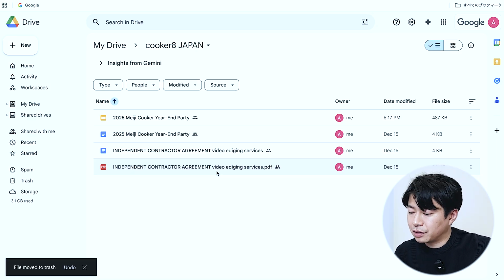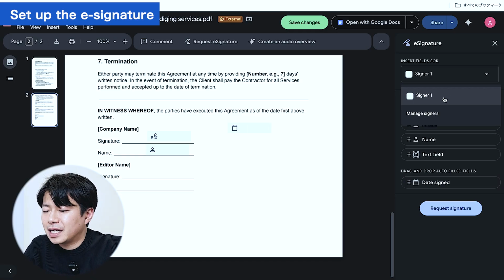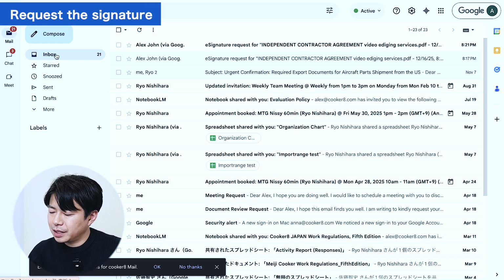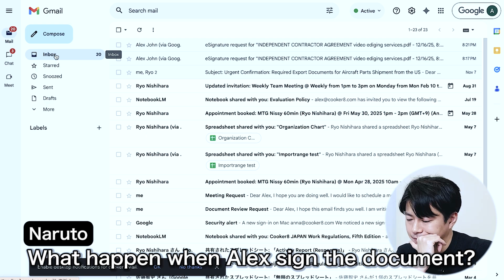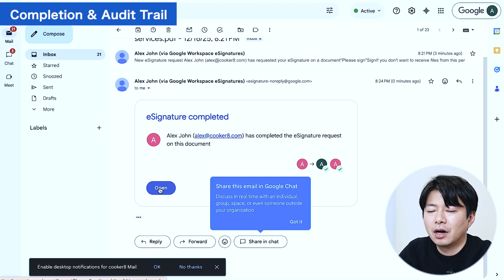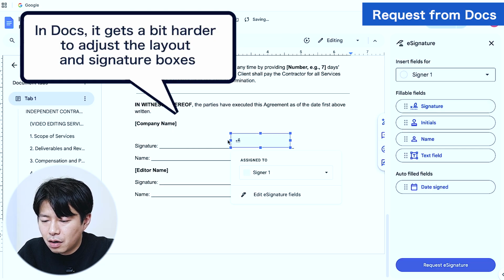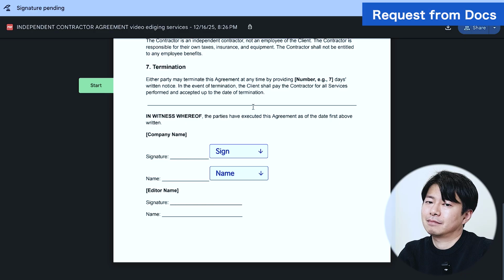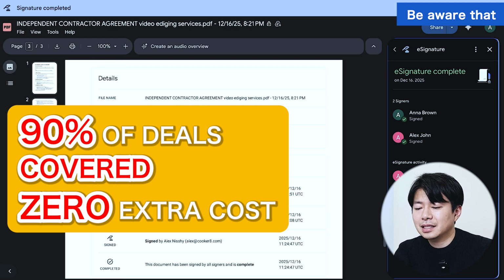Is Your Business Still Printing Contracts? Watch This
1️⃣ Click Settings (⚙️) → Subtitles
2️⃣ Select Auto-translate
3️⃣ Choose your language 🌍

💡 Stay Updated!

📩 Let’s Connect!

0:00 Opening
0:28 How to start using it
1:32 Add signer into the PDF
2:03 Request the signature
2:34 How the signer can sign it
3:35 Complete the sign
4:34 Audit trail
5:15 Request the signature from Docs
4:54 Compatibility
7:10 Be aware that
7:34 Summary